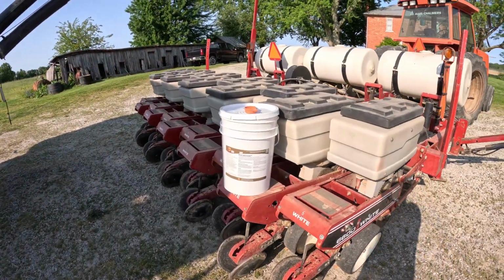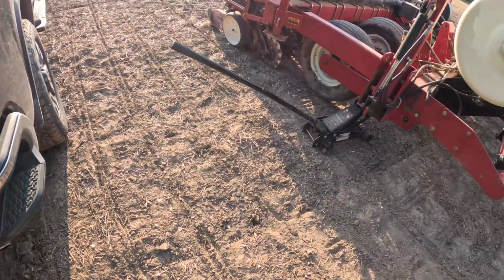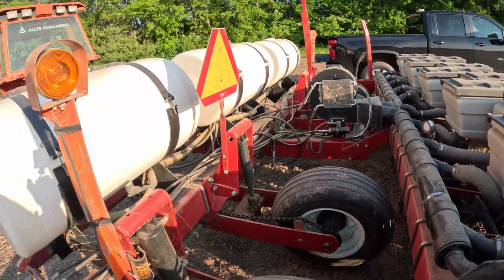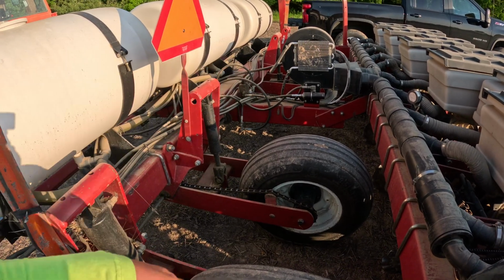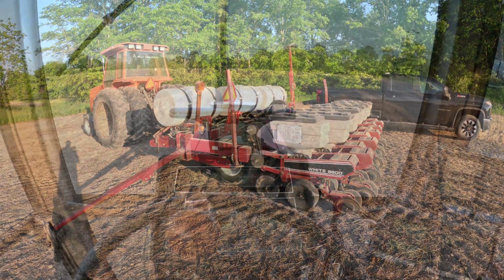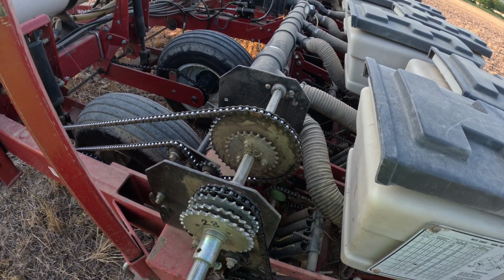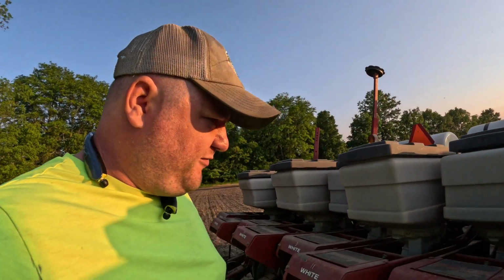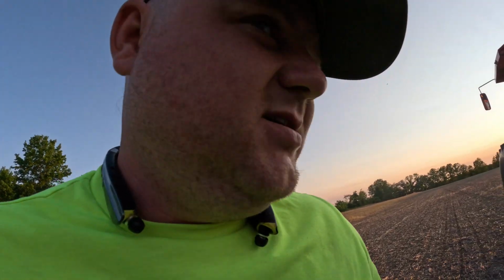Spring 2025 Planting Day 1: Allis-Chalmers 8010 & White Planter, No-Till Soybeans & Planter Problems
I’m back! After a brief break from posting, I’m kicking off the Spring 2025 season with the first day of planting food-grade, non-GMO soybeans using my Allis-Chalmers 8010 and White planter. It’s a no-till system, which helps conserve soil and improve sustainability. Along the way, I face a few planter breakdowns and equipment issues, but that’s just part of the farming life! Come along for the ride as I get the beans in the ground and tackle the challenges of a new season.